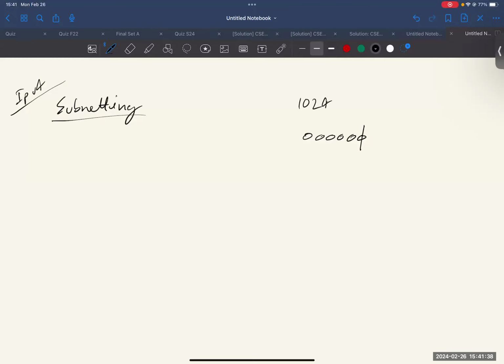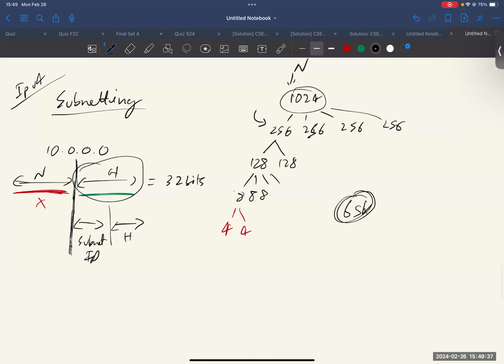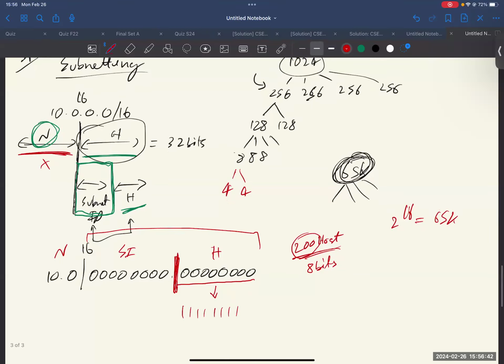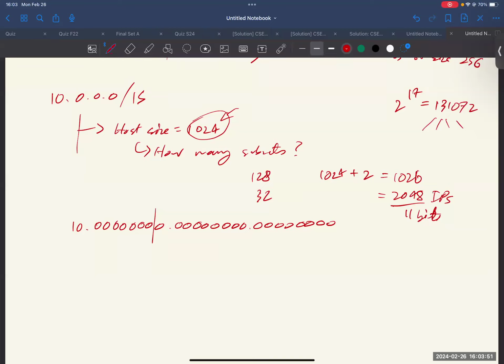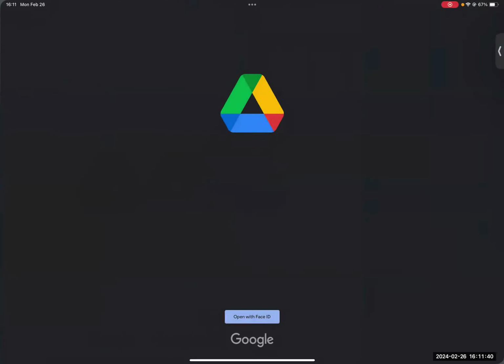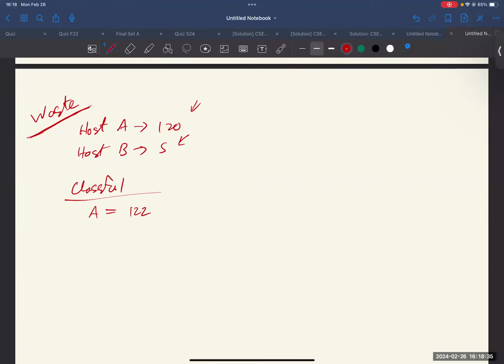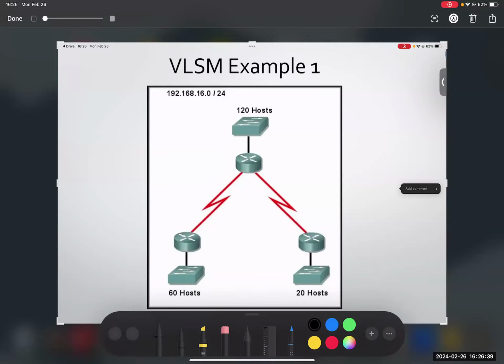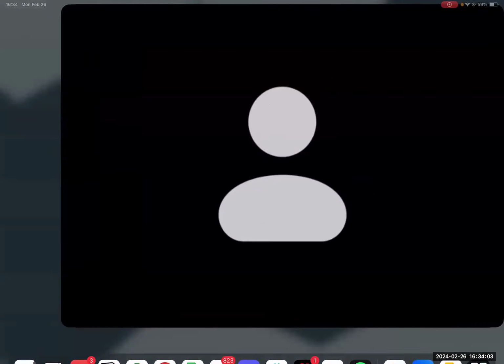LiveSession#01 Subnetting 26 Feb 2024 | Spring2024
Spring2024